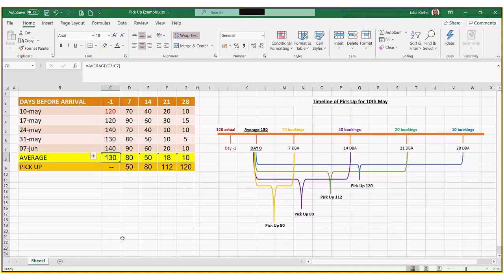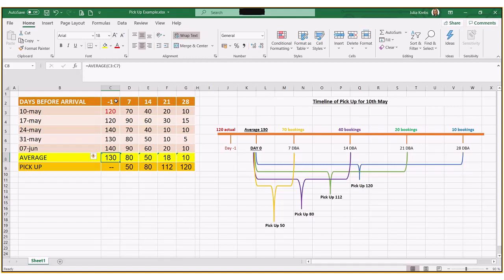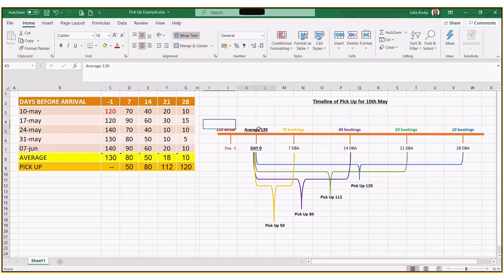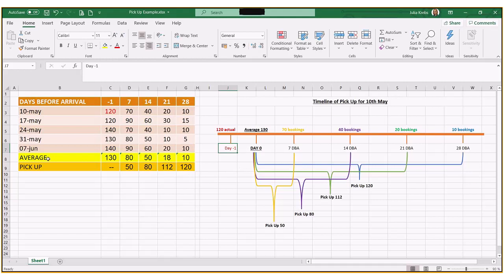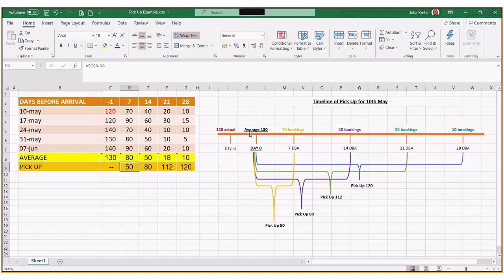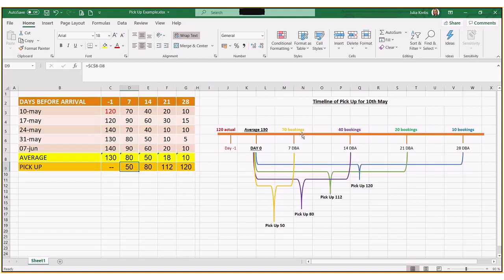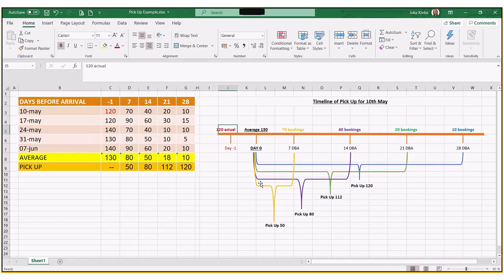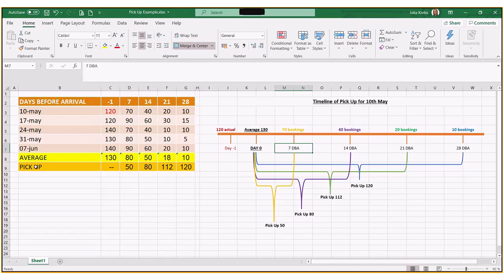Pick Up Example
This video explains how to create a pick up over several weeks.